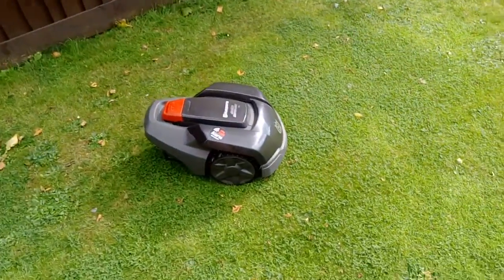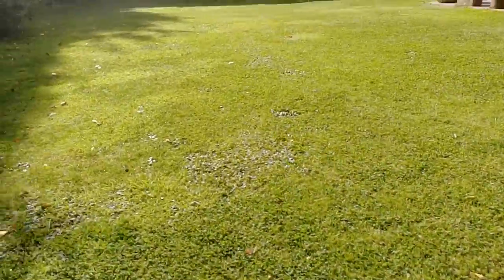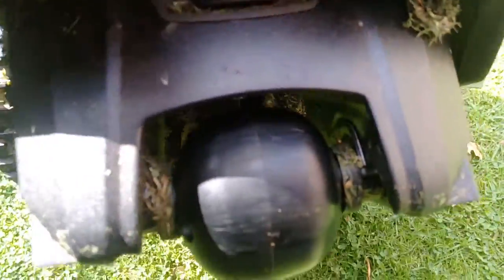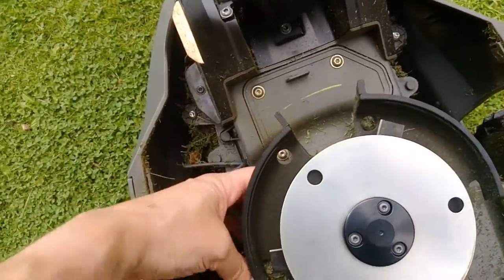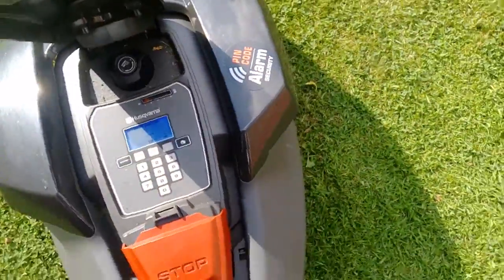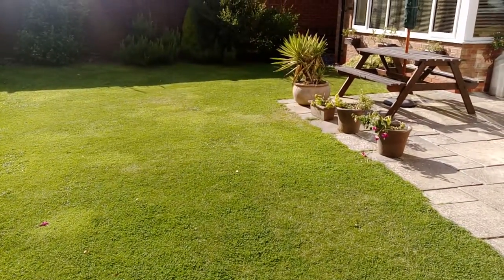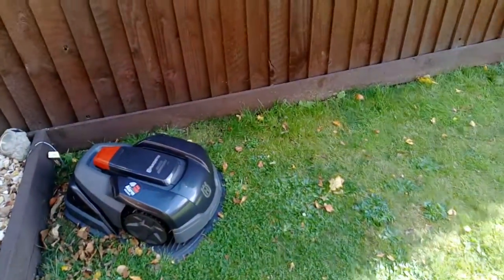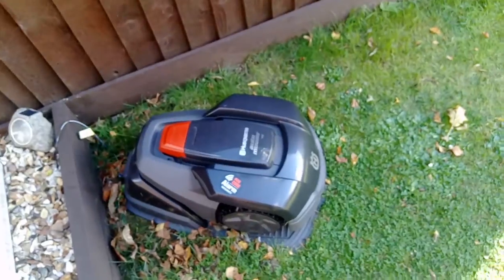Husqvarna Automower- Cutting height and changes in lawn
A quick look at cutting height and how to adjust. The changes to my lawn since having the automower. And cleaning the underneath to prevent fouling and poor cutting.